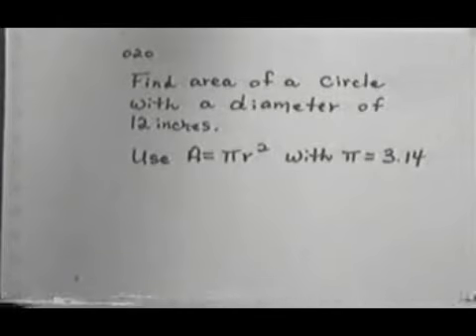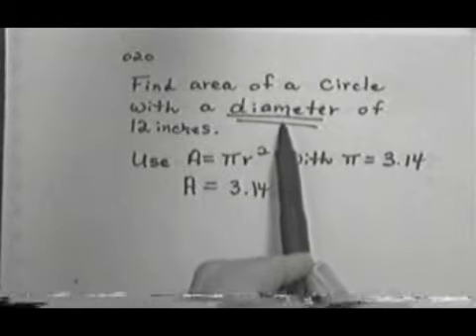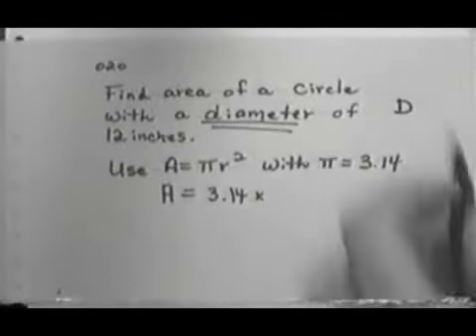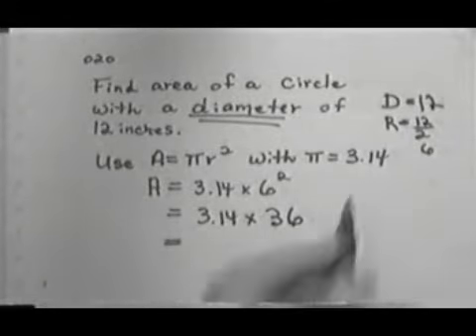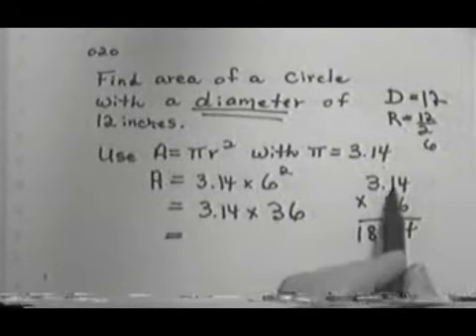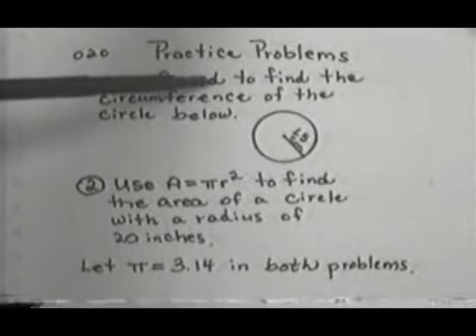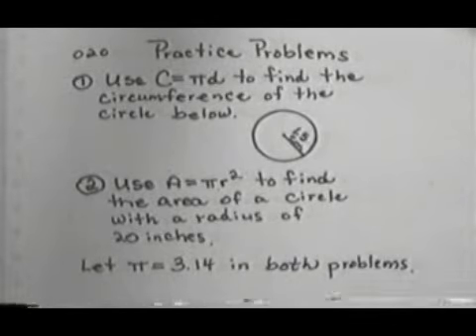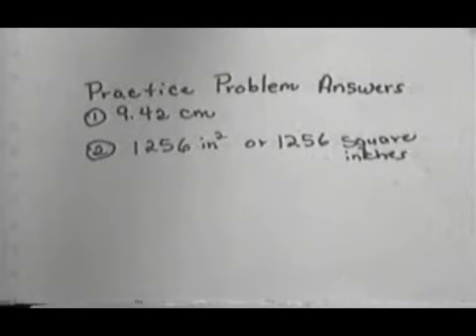Decimals: Applications, Circumference, and Area of Circles Pt5